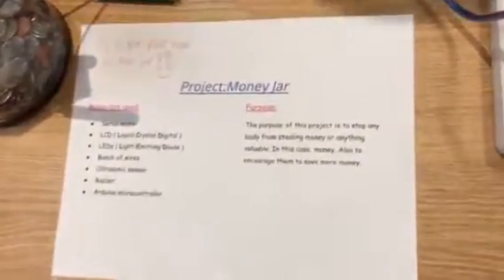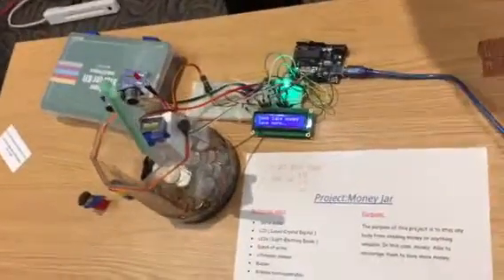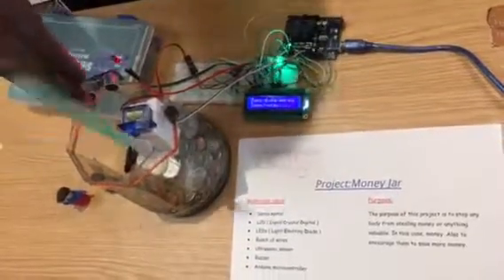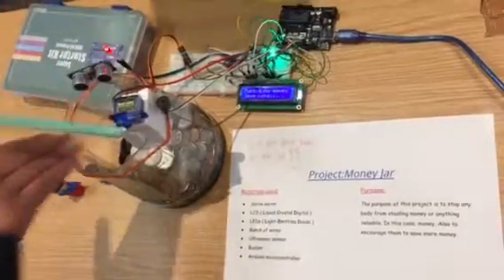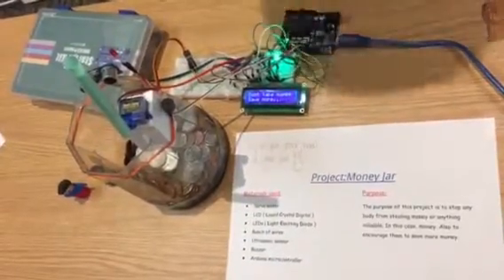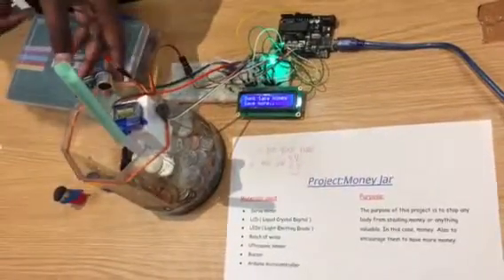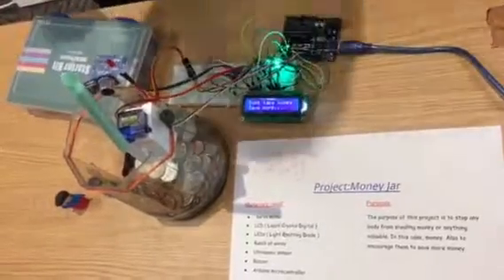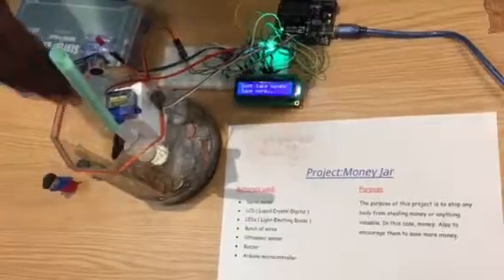Object Detector, Money Jar Project